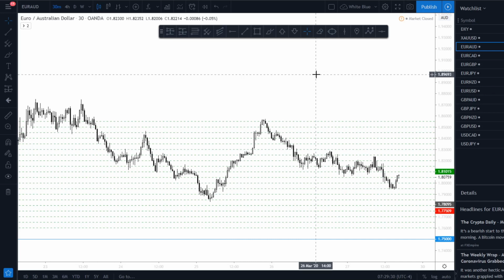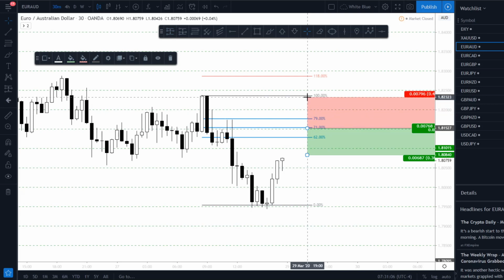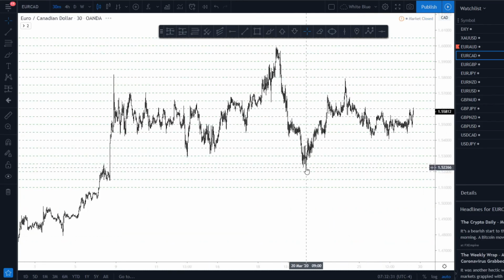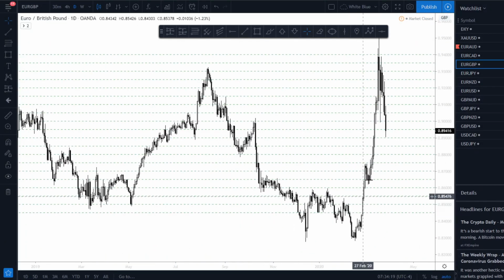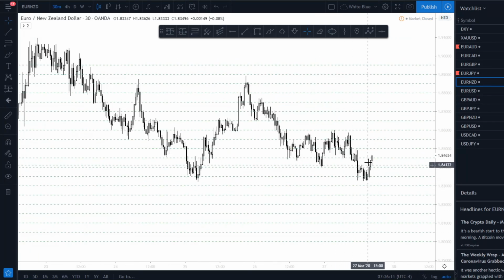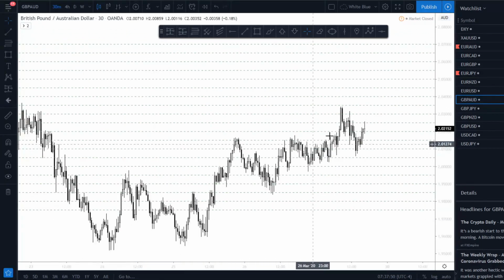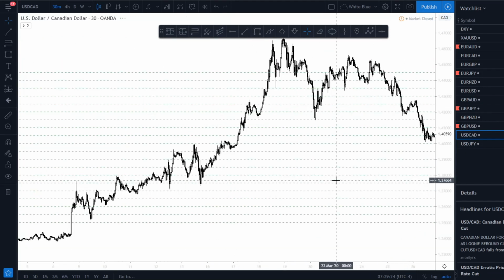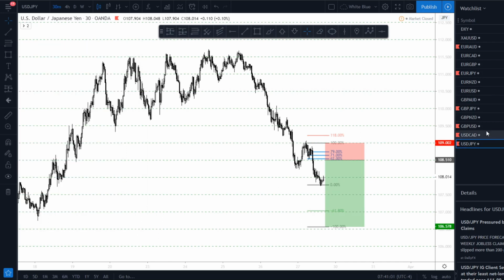Forex Technical Analysis Trading | Price Action (FREEDOM TRADING)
Today we are going to be showing our trading strategy for beginner traders to use on the market. This is a great strategy that has a great win rate if used correctly. We show trading take profit and stop loss along with entry price! Not signals so please do not trade it off this video. Do your own analysis.

Welcome to TradeHappy. This is a page where we post Forex trading setups, tips and advice from our years of experience trading the markets. We help traders to become consistently profitable and be happy whilst doing it. Using our simple but effective strategy we show you how to create a profitable return on your capital.

A Platform For Traders Around The World To Become Happy And Consistently Profitable. Our mission is to help create 1 million happy traders around the world.